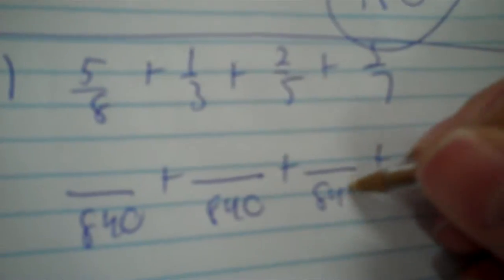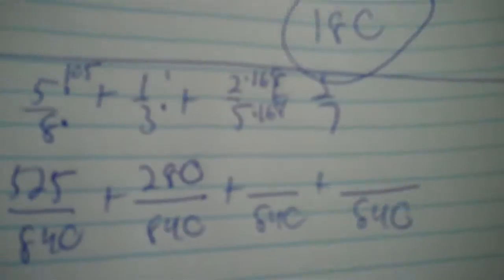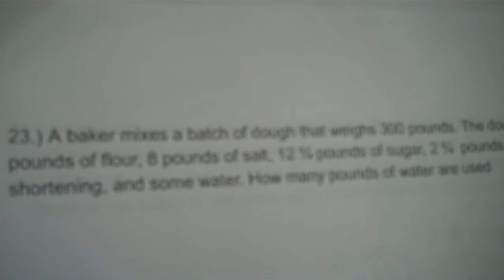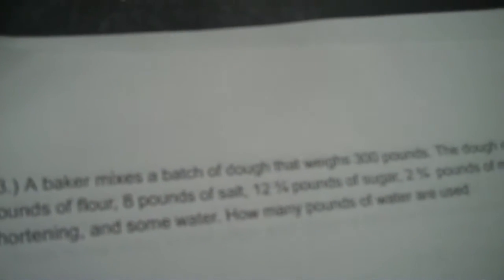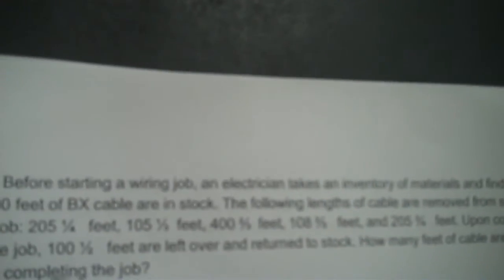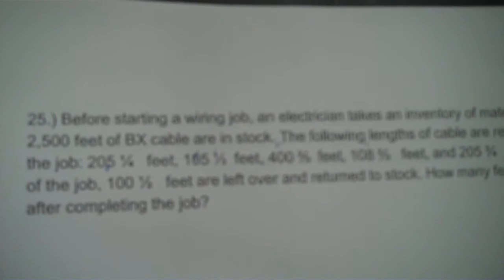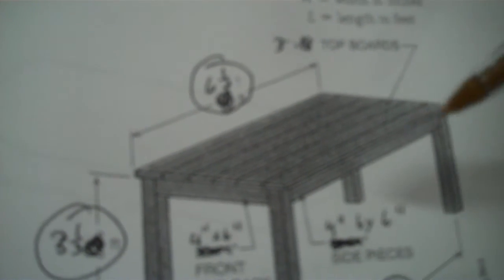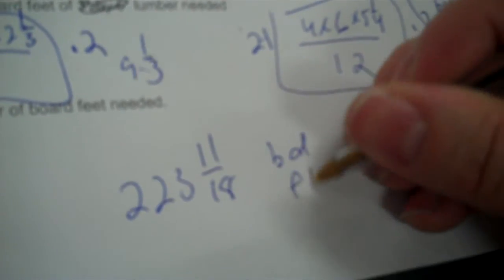Tech Math unit 2 review